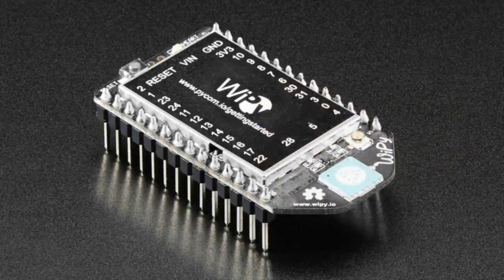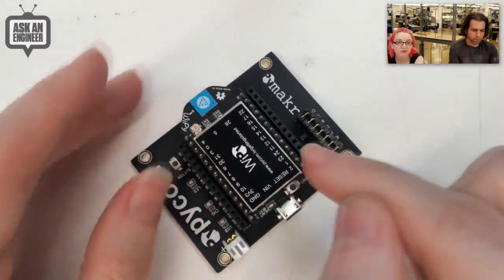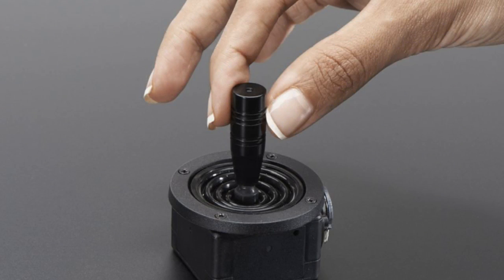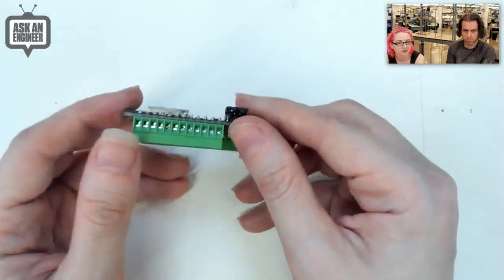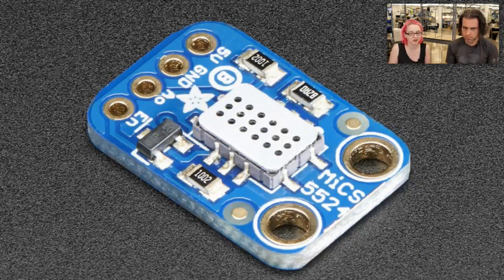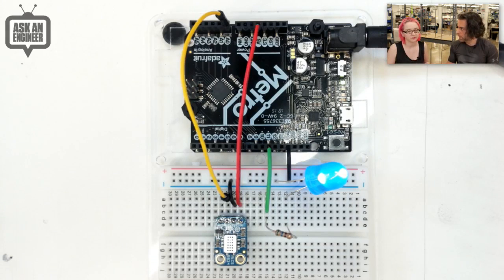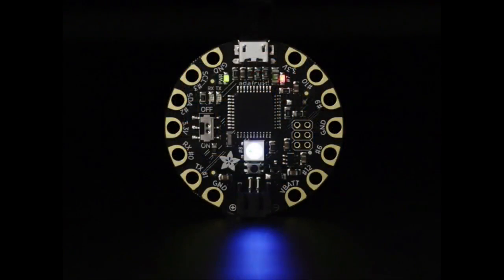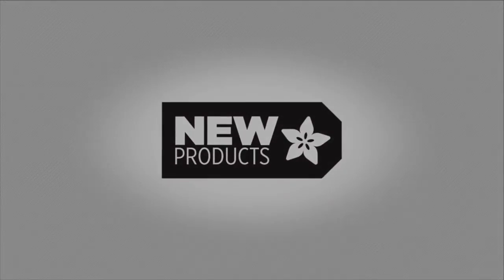New Products 7/13/2016